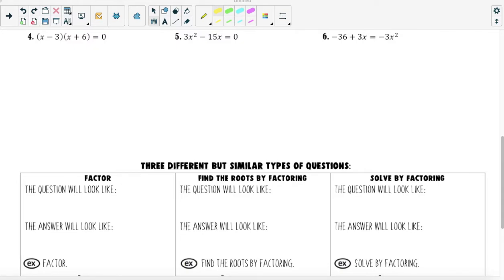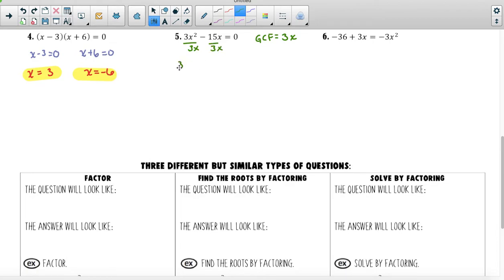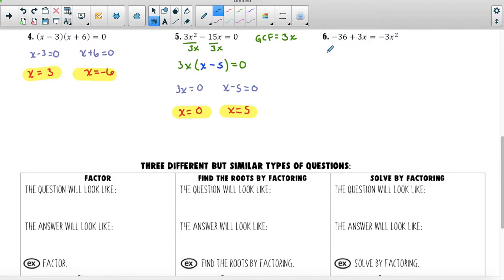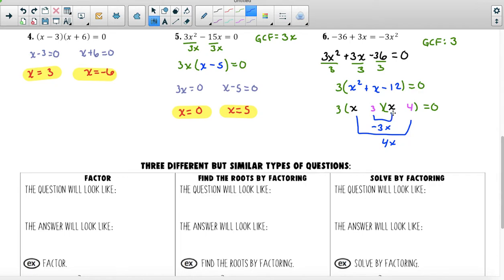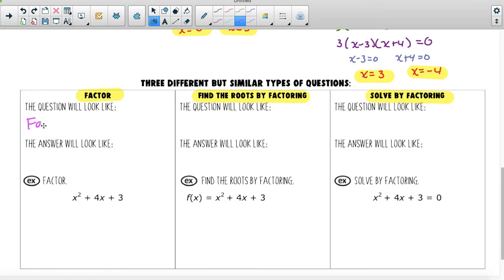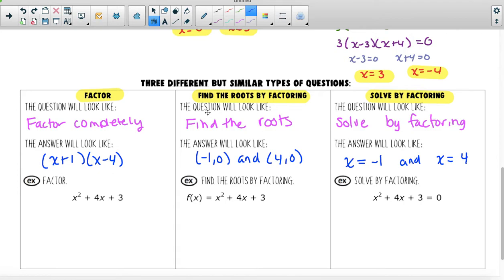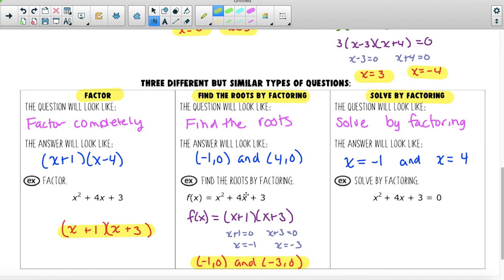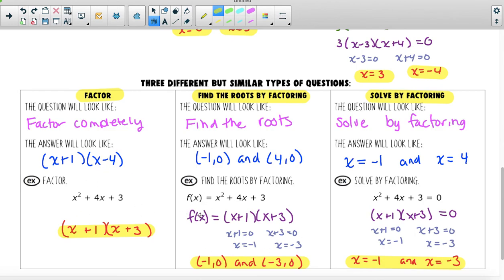m1 Solving Quadratic Equations factoring 2